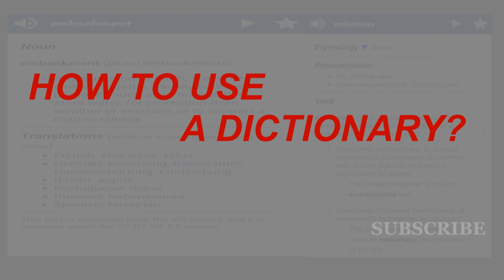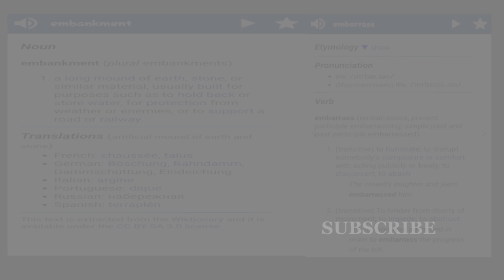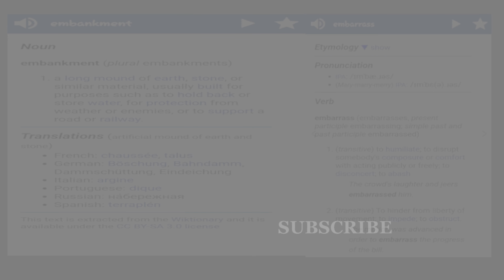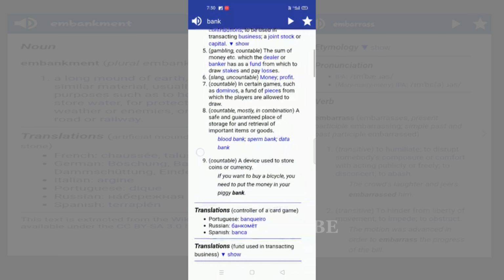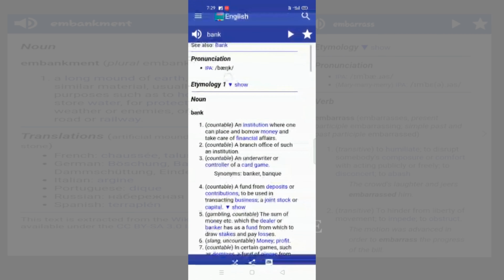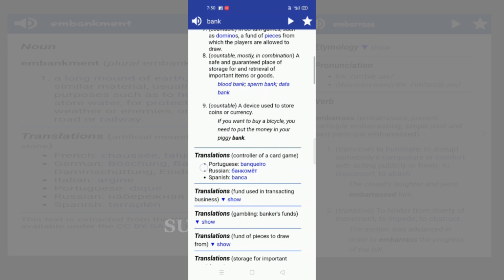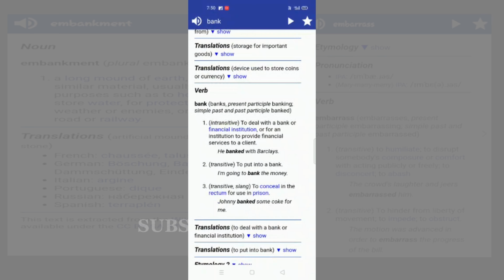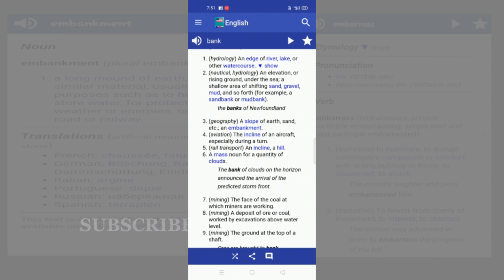use of dictionary | English dictionary | right use to concern a dictionary